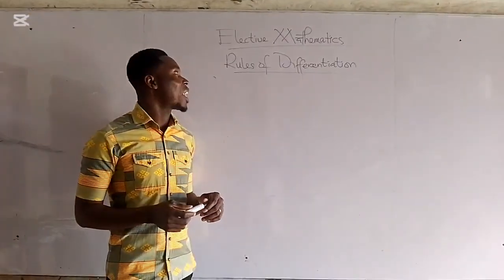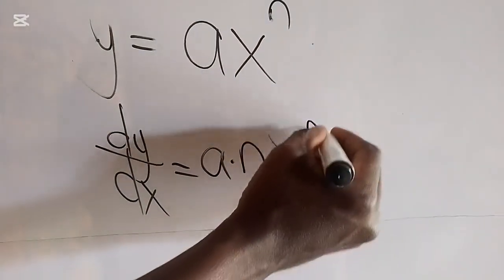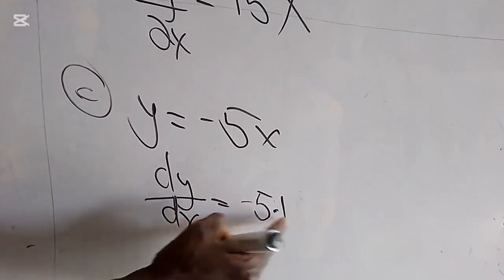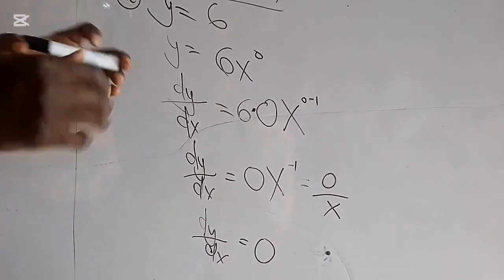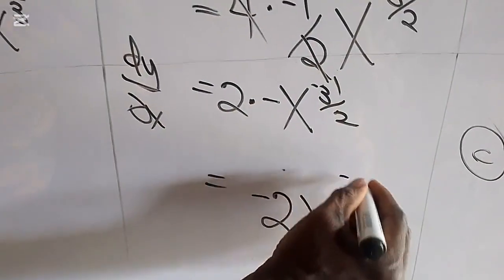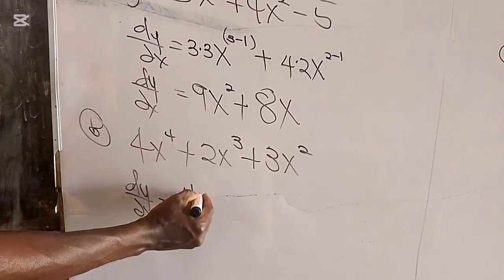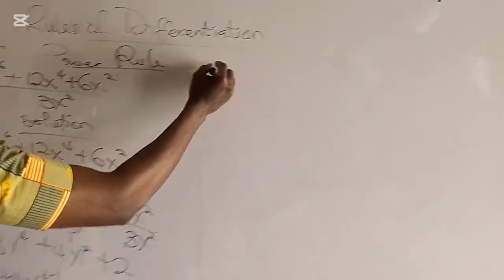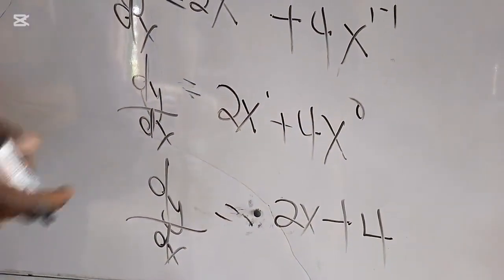Mastering the Power Rule Simply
The Power Rule in calculus is a simple method used to differentiate functions with powers of x. To apply it, multiply the exponent by the coefficient and then reduce the exponent by 1. It makes finding derivatives faster and easier when working with polynomial functions. Learn the rule step by step with clear and simple examples